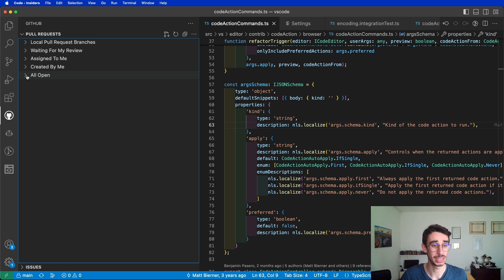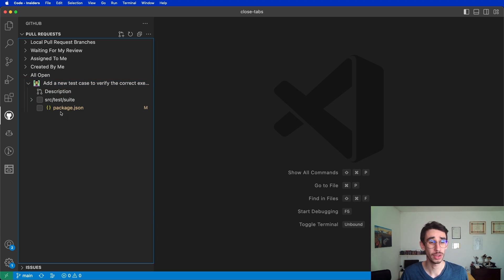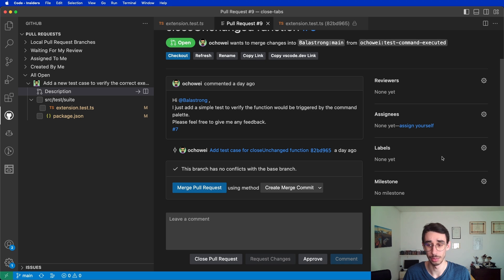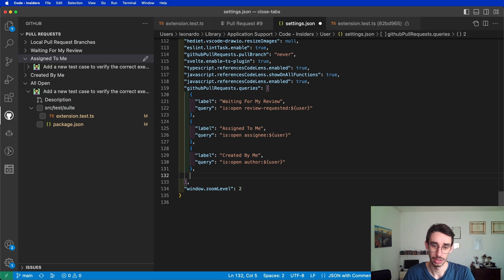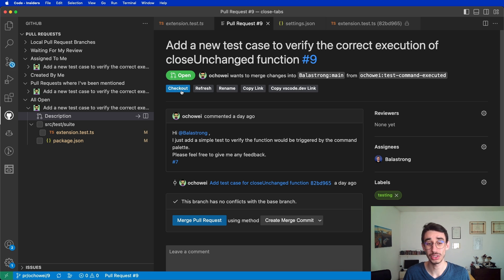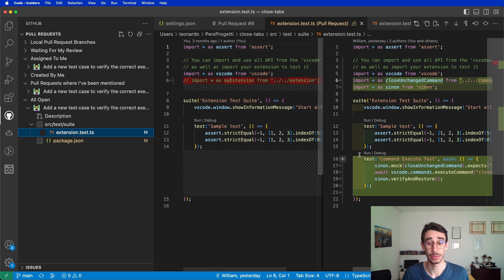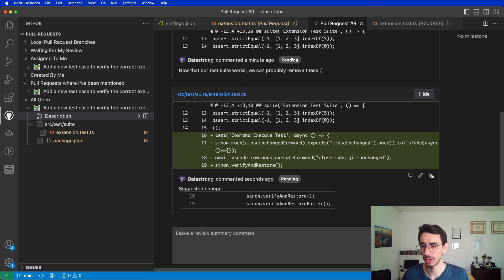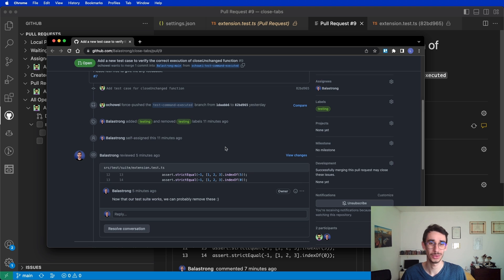Review a Pull Request from Visual Studio Code [2/3]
You can Code Review a Pull Request on GitHub, without leaving Visual Studio Code!

Ok, enough words with Capital Letters, let's get at the juice of this content!

With the extension we installed in the last video, you can also navigate through existing pull requests and do a lot of actions, from viewing the code and adding comments, to quickly doing a checkout of the branch and running the code locally.

TIMESTAMPS

00:00 Preview
00:21 Get the extension
00:38 Basic review actions
01:43 Filters customization
02:51 Checkout PR branch
03:30 Adding comments
04:37 GitHub Actions status
04:53 Open on GitHub
05:21 Watch parts 1 and 3!